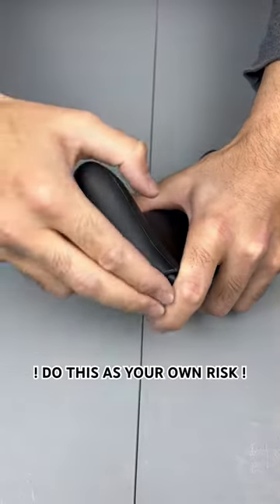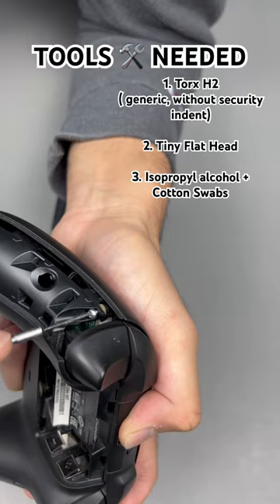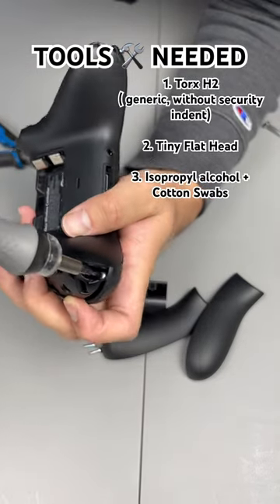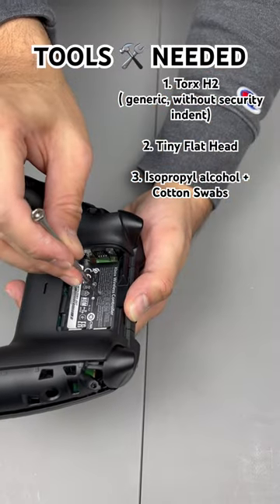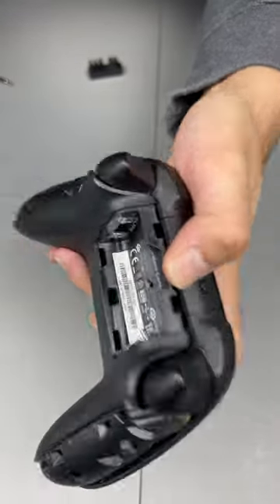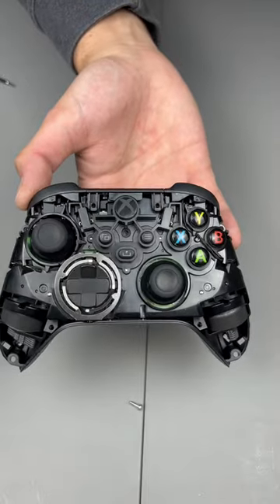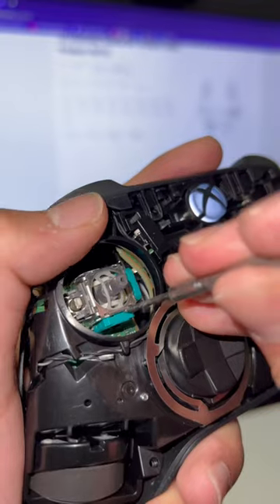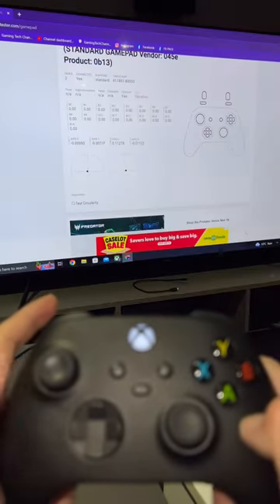Try this Stick Drift Fix before throwing your controller away